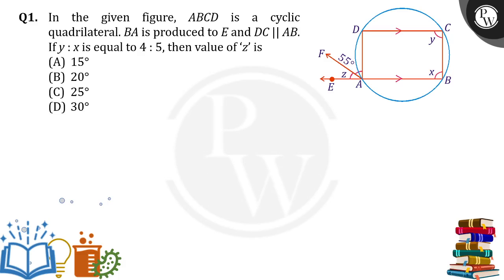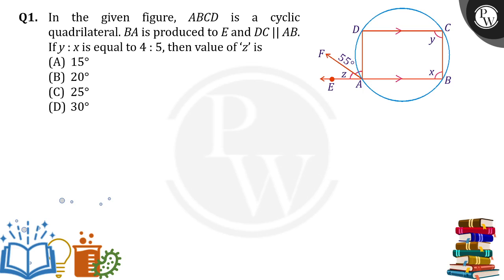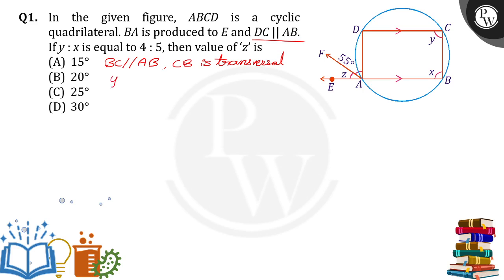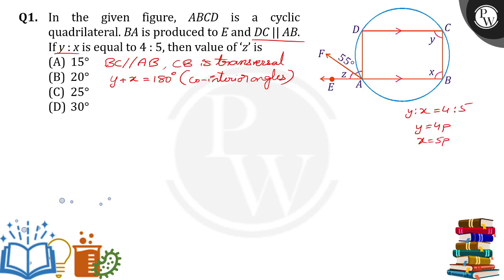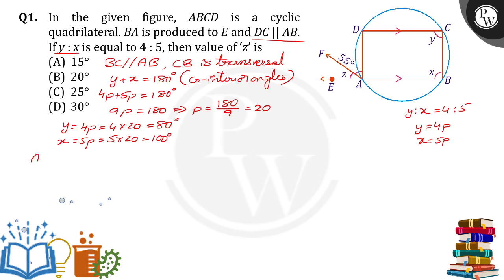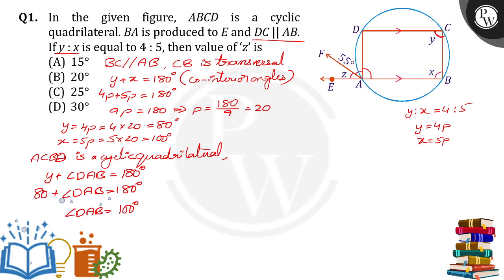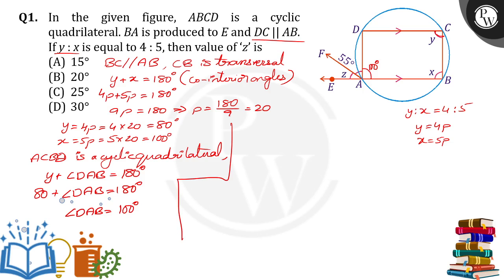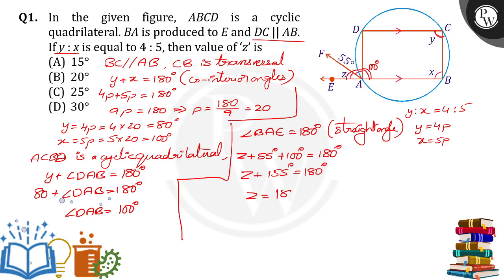In the given figure,&nbsp;ABCD is a cyclic quadrilateral. B A is produced to E and DC‖AB. If y:x....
In the given figure,&nbsp;ABCD is a cyclic quadrilateral. B A is produced to E and DC‖AB. If y:x is equal to 4:5, then value of ' z ' is: